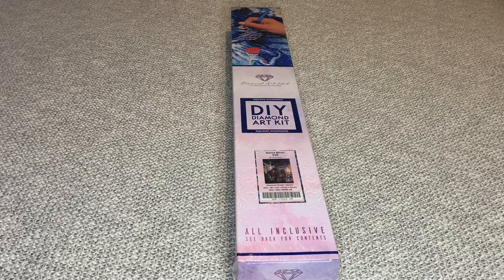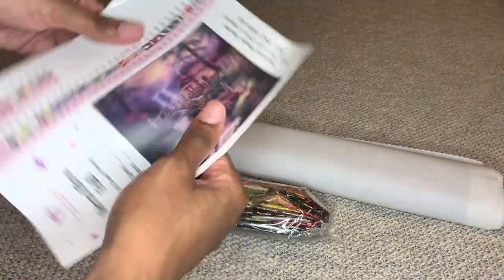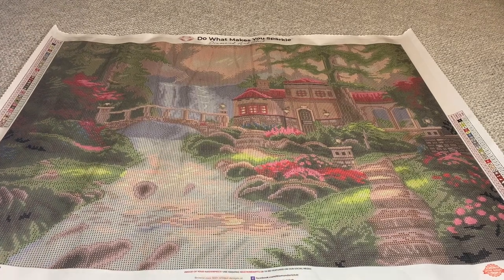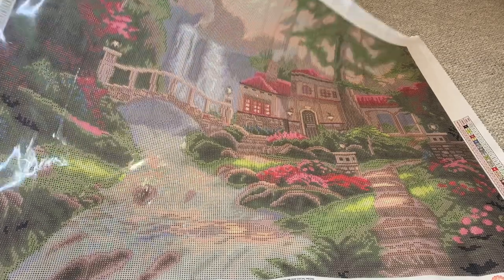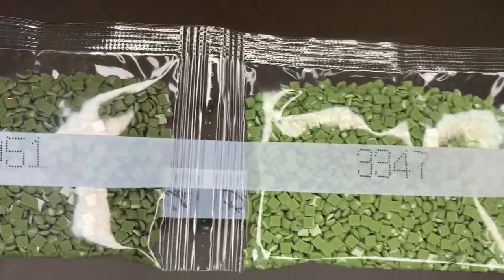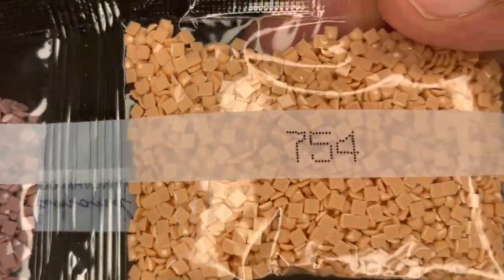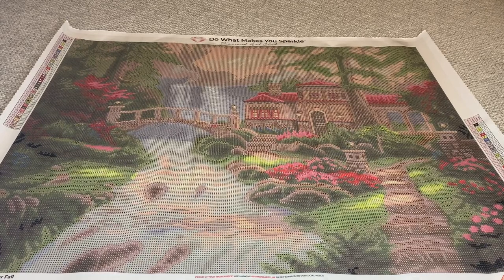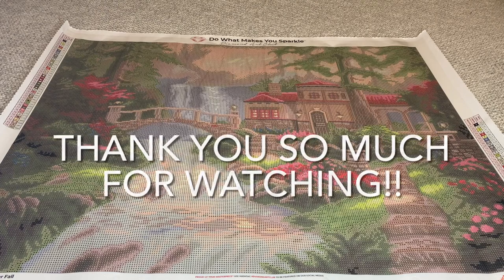Diamond Art Club New Release Unboxing: Sierra River Fall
Stunning!!!